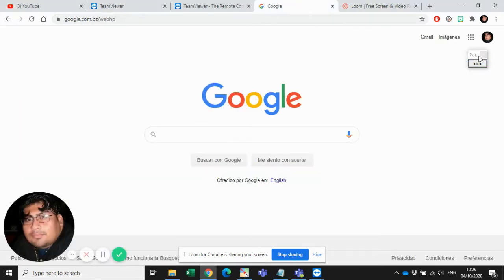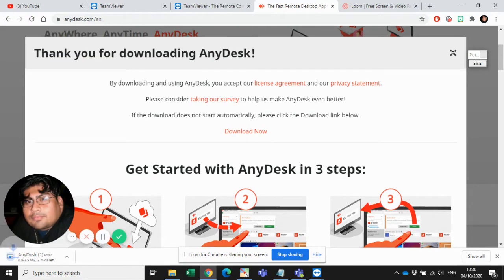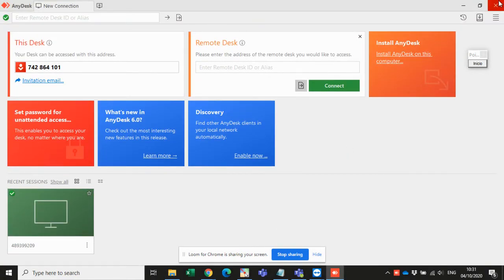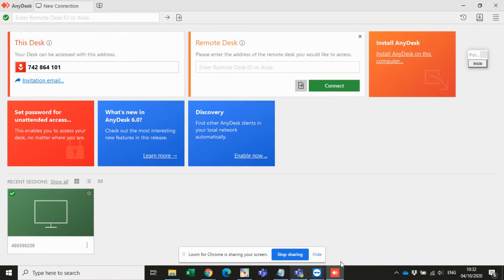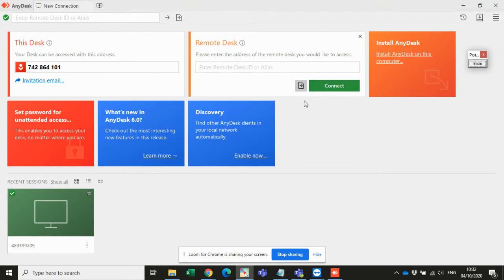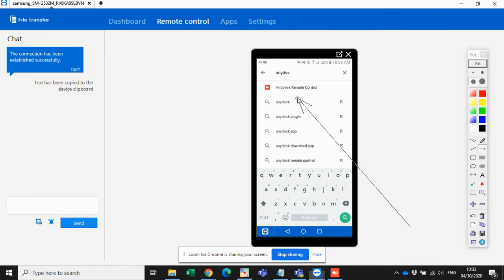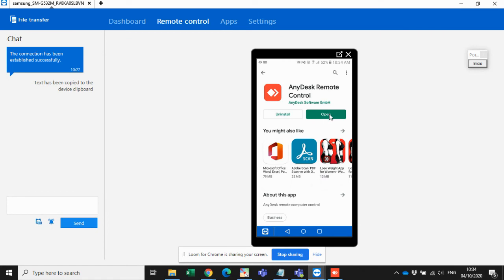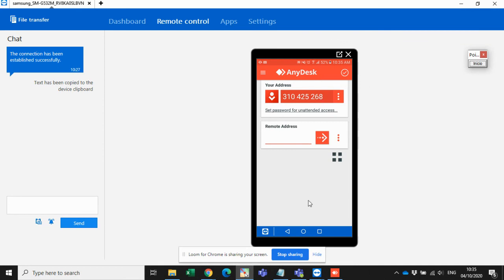tutorial on how to install anydesk on a tablet, desktop or laptop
how to install anydesk on tablets, phone, laptops and desktop